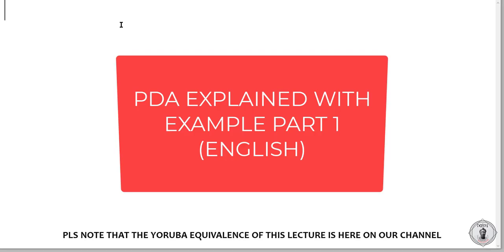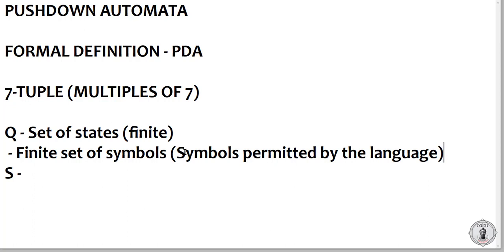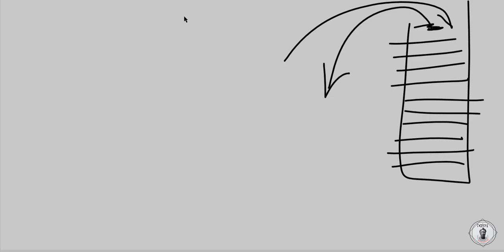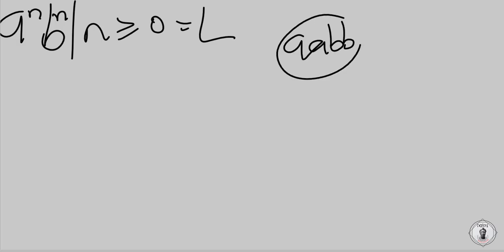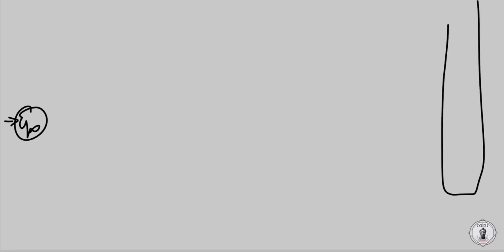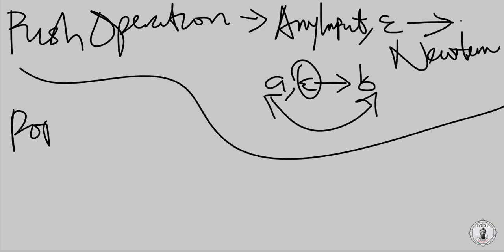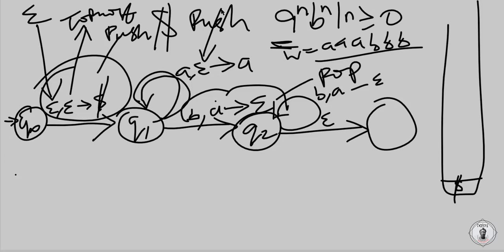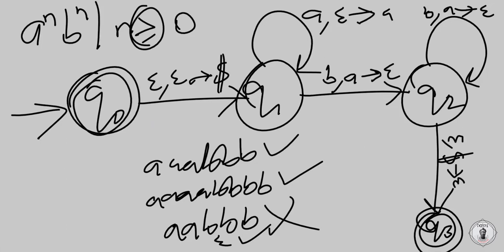PDA Best Explained With Examples - Part 1 (English)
If you'd understand better in Yoruba, you can check out the Yoruba equivalent here on this channel.